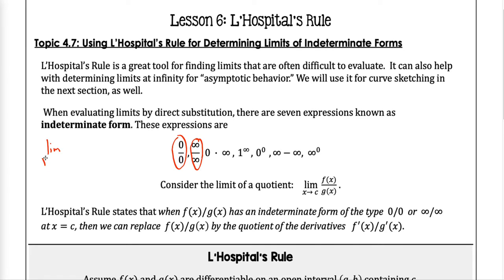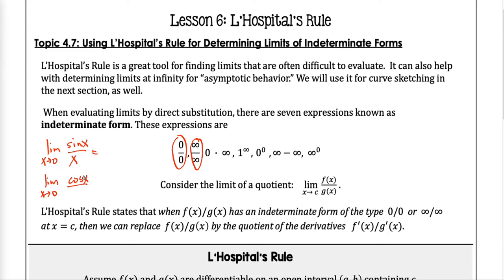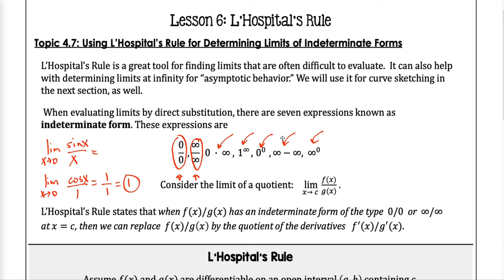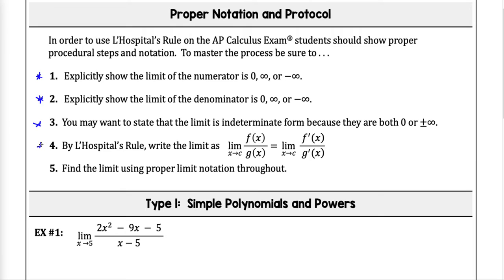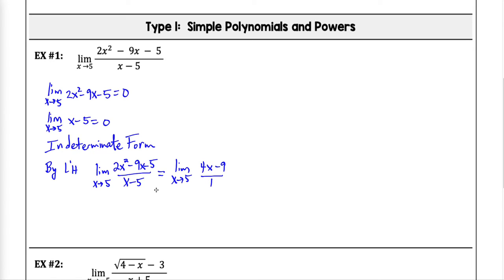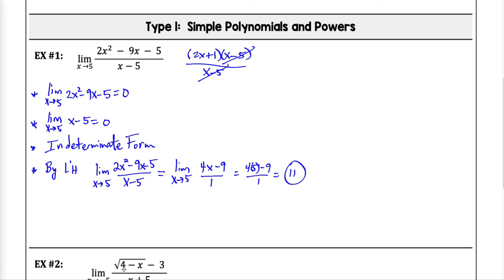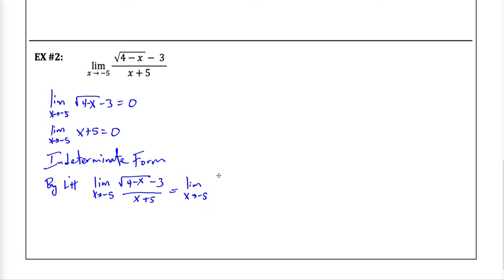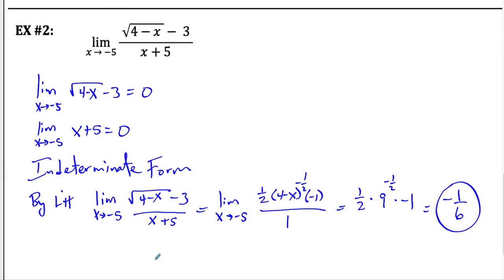4.6a Recorded on 1/21